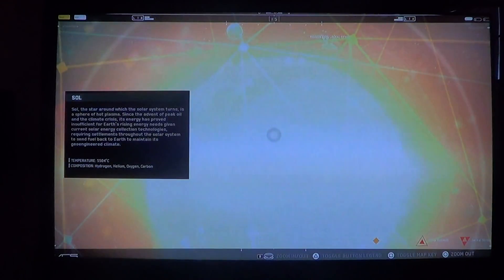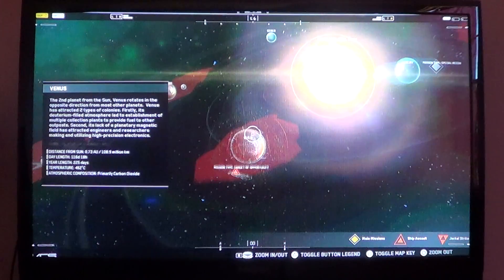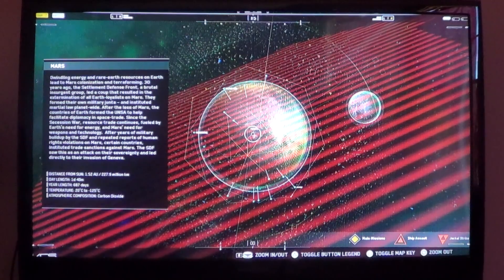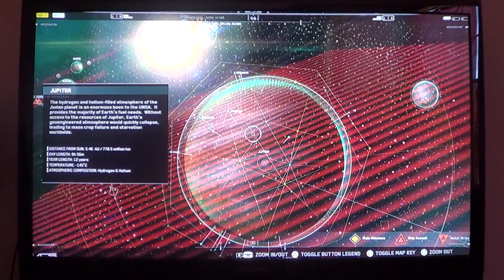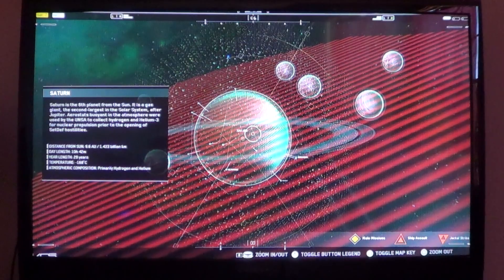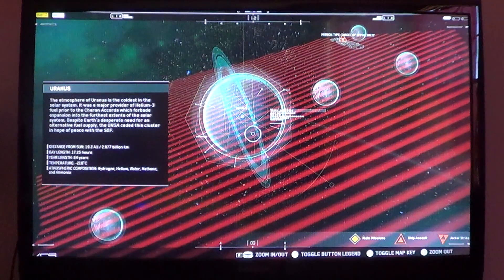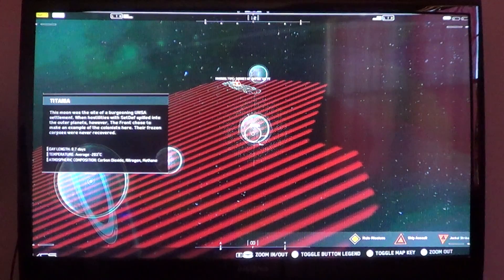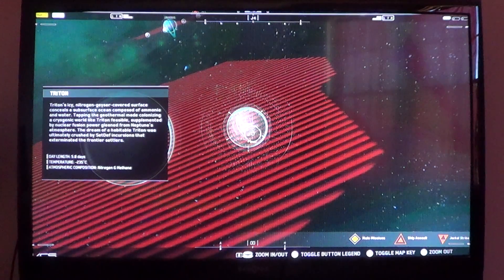Call of Duty: Infinite Warfare Map logs Part 1